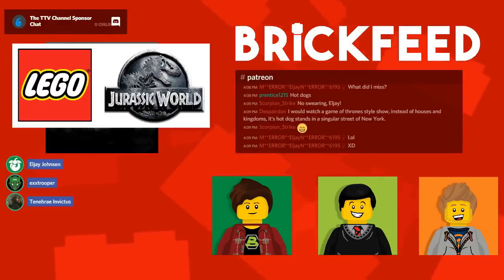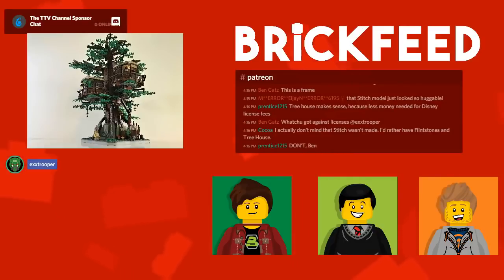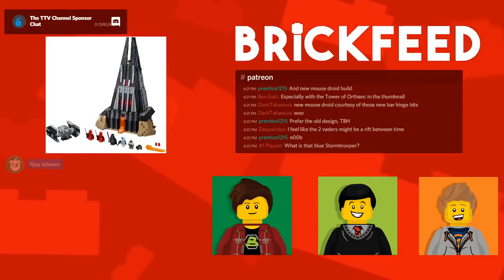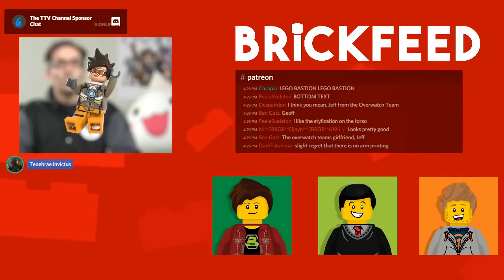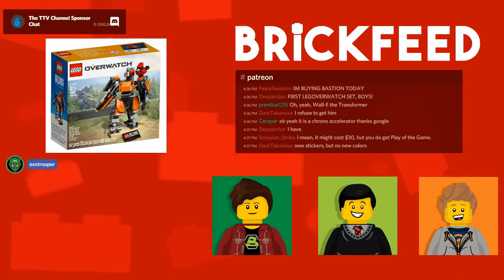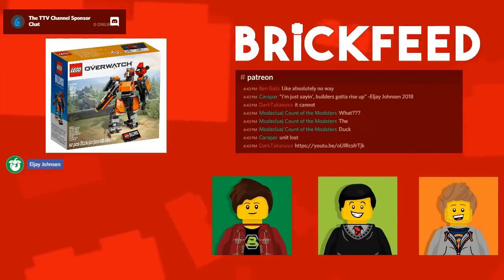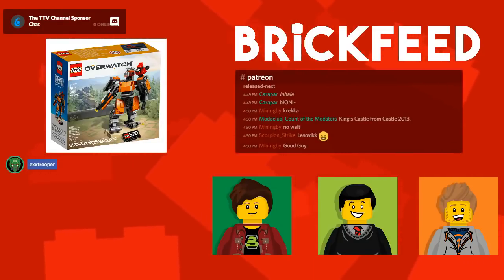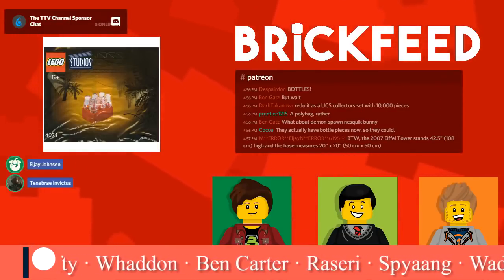LEGO Overwatch Bastion Set and Tracer Minifigure | BrickFeed Podcast #103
On this week's episode of the BrickFeed Podcast, the crew discusses the recent reveals of the LEGO Overwatch Bastion set and Tracer minifigure, as well as some recent LEGO Ideas resutls and a new Star Wars Vader Castle!

CAST: Eljay, Exx, Invi